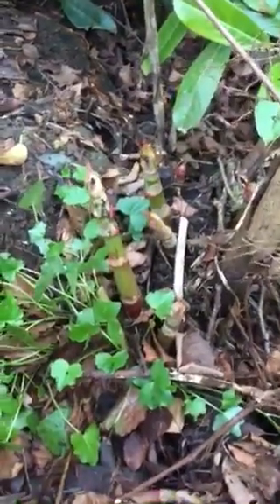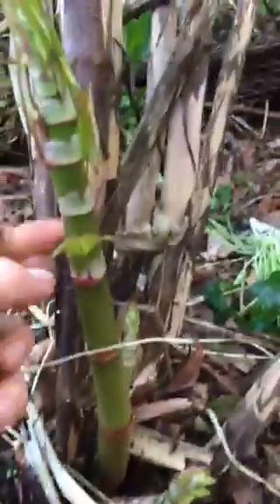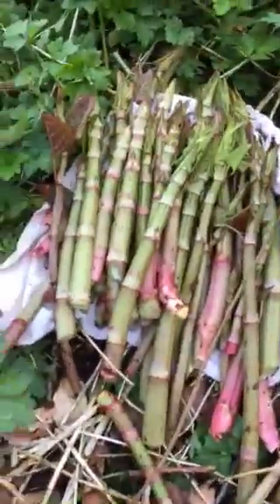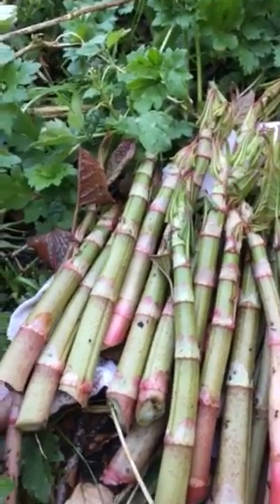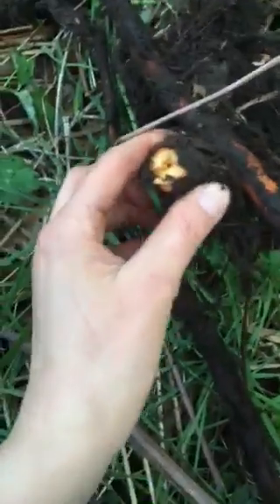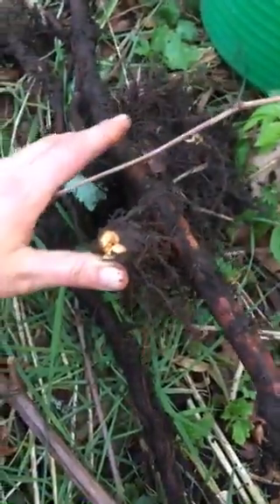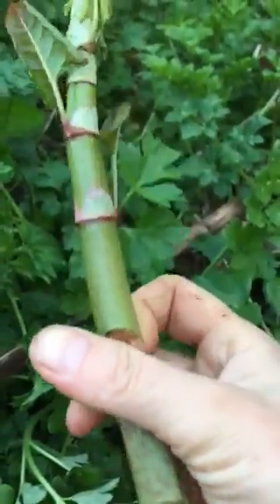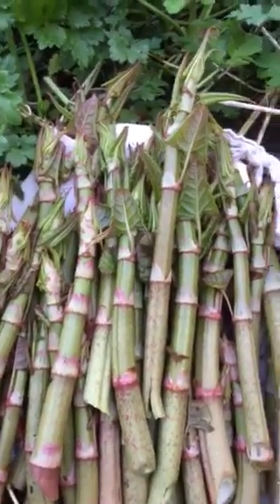Japanese Knotweed (Fallopia Japonica) for medicine and food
"Its got effect on cognitive disorders like Alzheimers disease and dementia.This is primarily due to the resveratrol content of the herb, which is the same for most of the plant’s benefits"